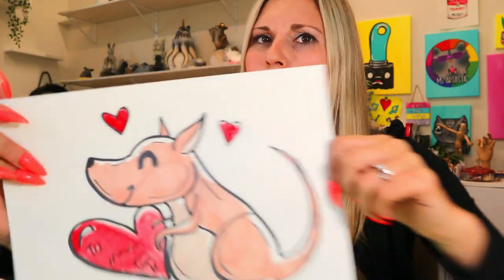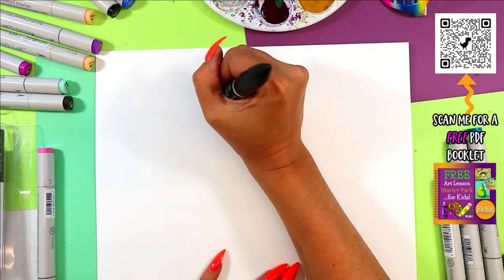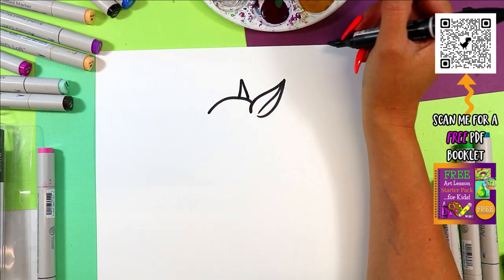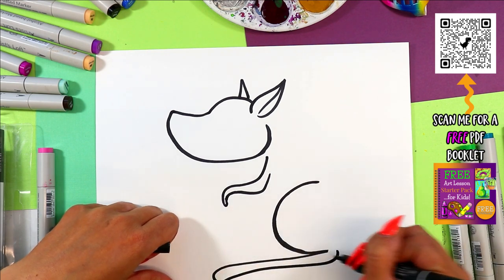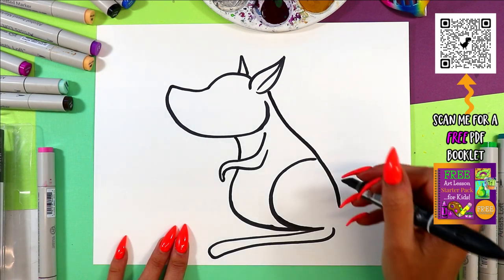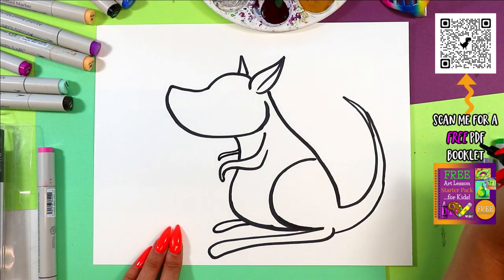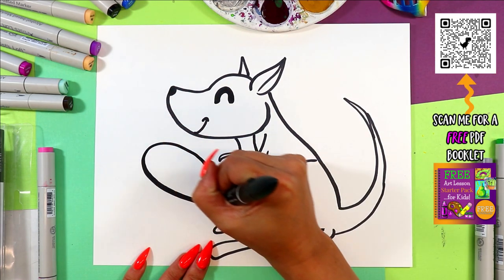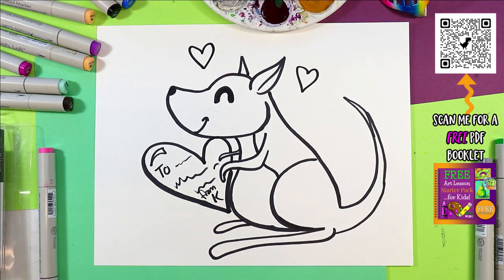How to Draw a Kind Kangaroo for Kids!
Learn how to draw a Kind Kangaroo in this step-by-step tutorial. Whether you're an aspiring artist or just looking for a fun activity, this easy-to-follow guide will help you create your own Kind Kangaroo. From vibrant colors to intricate details, you'll discover everything you need to know to bring your Kind Kangaroo drawing to life. So grab your pencil and paper and get ready to explore and experiment making beautiful art!

4) Ms Artastic Blog | Art Education Resources & Tips: VISIT MY Art Education Blog